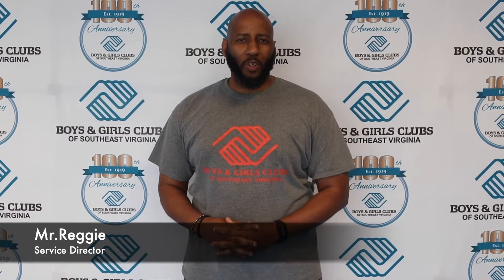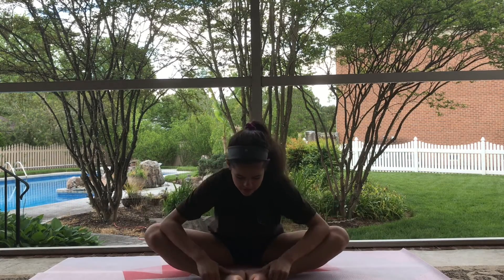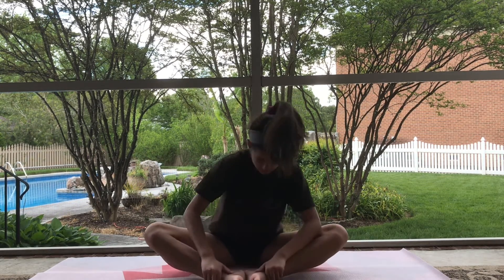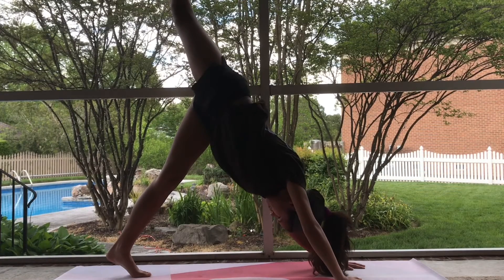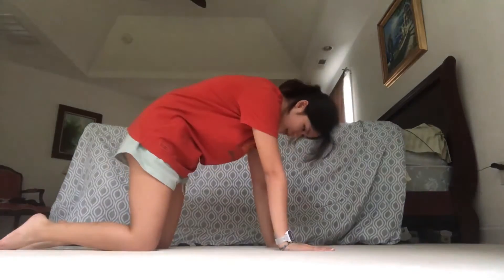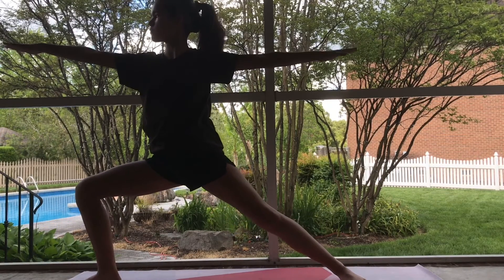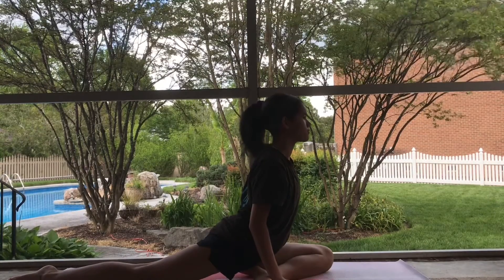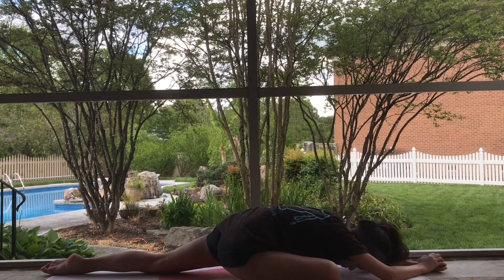Wellness Wednesday with The Literacy Fellows from Norfolk Academy CLUBSEVAatHome WHATEVERITTAKES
The Literacy Fellows from Norfolk Academy giving a "helping hand" with a yoga session!  Happy Wellness Wednesday!

SEVA at Home releases a new episode at 12 pm EST Monday through Friday!